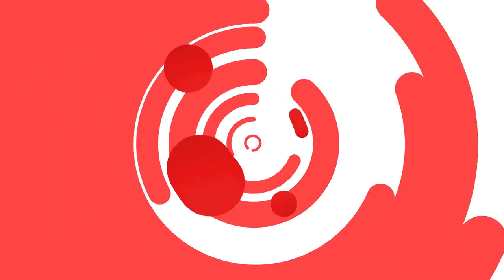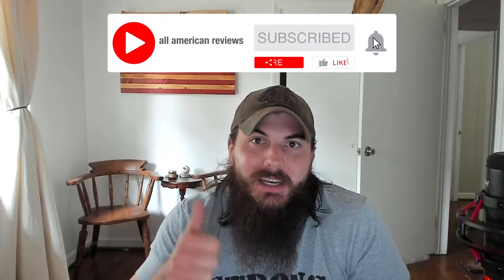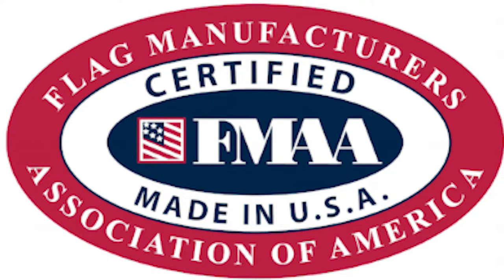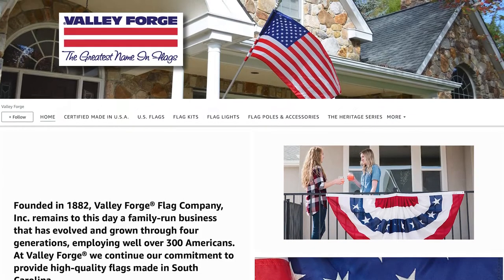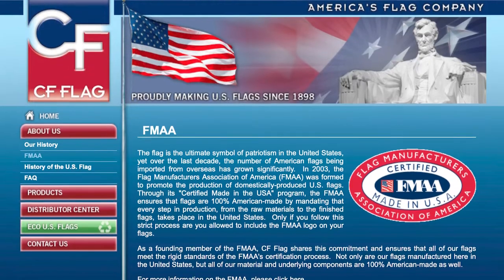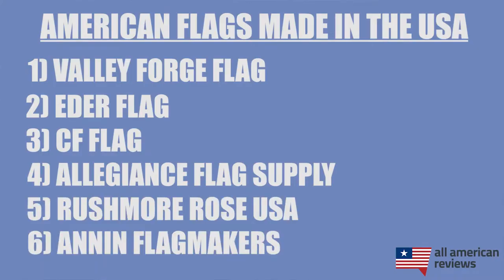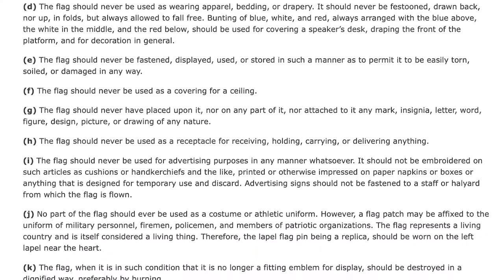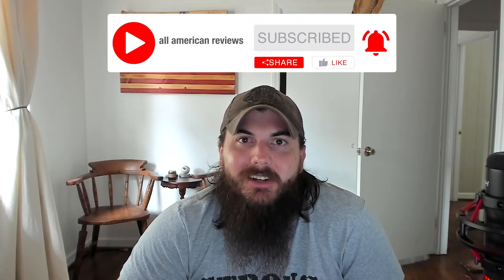How to Find American Flags Made in the USA (+ Some of The Best Flag Makers!) - AllAmerican.org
In this video, we're talking about American flags. Did you know that not all U.S. flags are required to be made in the USA? We'll tell you how to spot American made flags, some of the best places to get American flags made in the USA, and make sure to stick around to the end of the video where we cover some tips for taking care of your American flag.

Sections:
0:00 Intro
1:25 How to Spot American Flags Made in the USA
2:13 Great U.S. Flag Manufacturers
5:45 Tips for Taking Care of Your American Flag

American Made Flag Makers Mentioned:
Valley Forge Flag
Eder Flag
CF Flag
Rushmore Rose USA
Annin Flagmakers

My shirt in this video is from Authentically American, an apparel brand made in the USA with a lot of cool options